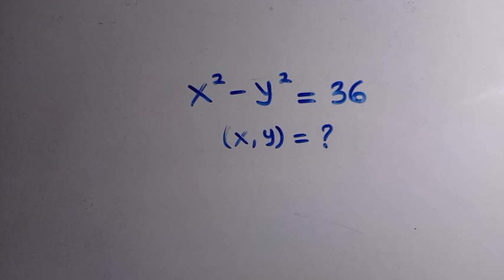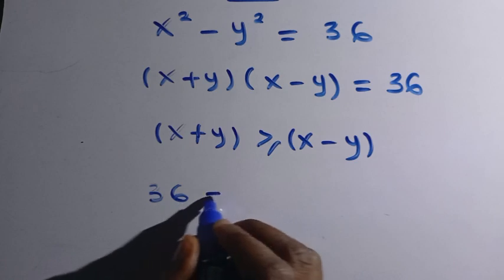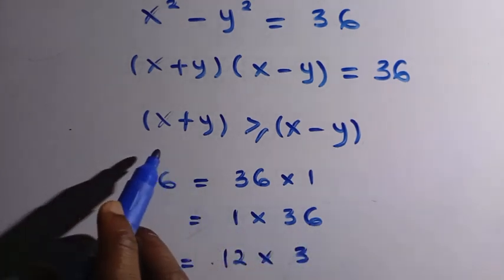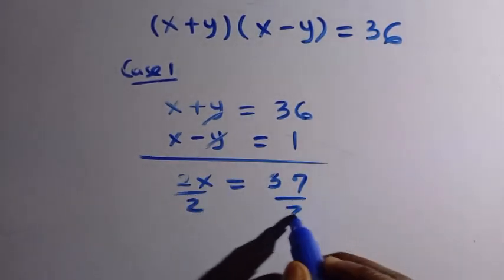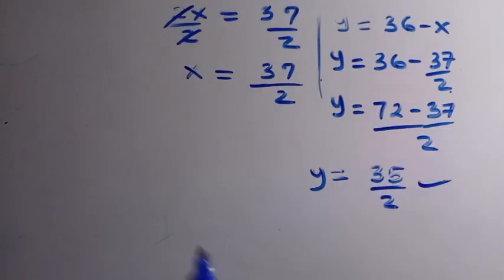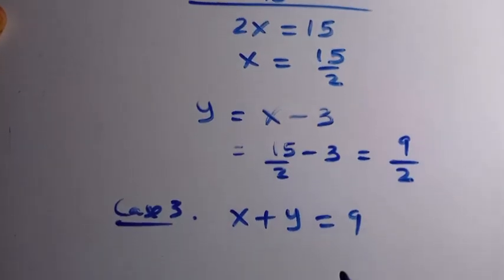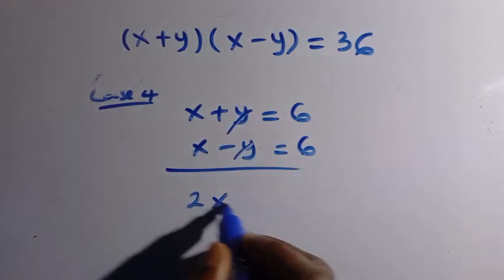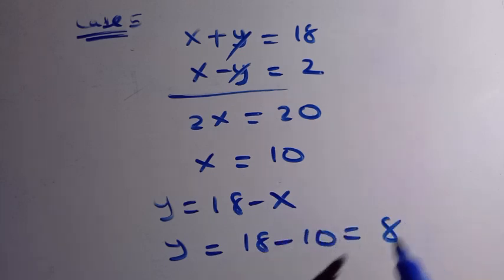Germany | Can you solve this ? | Math Olympiad